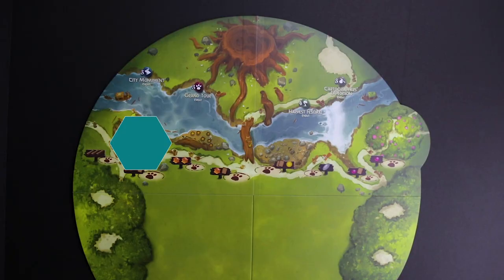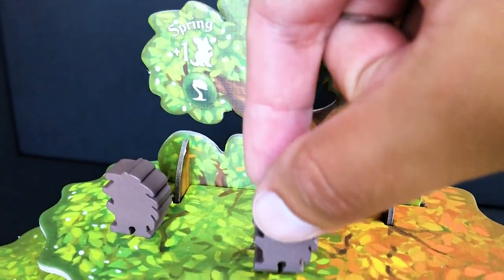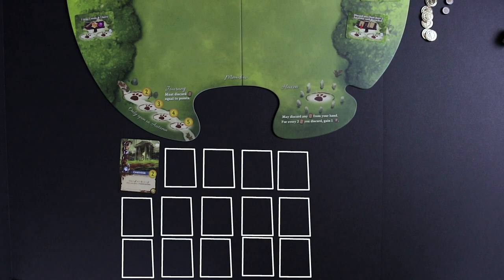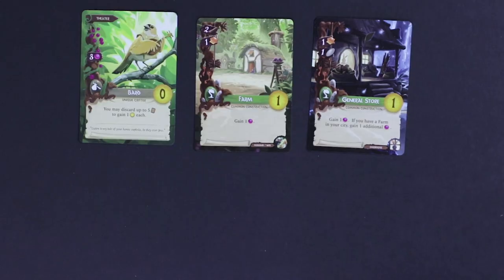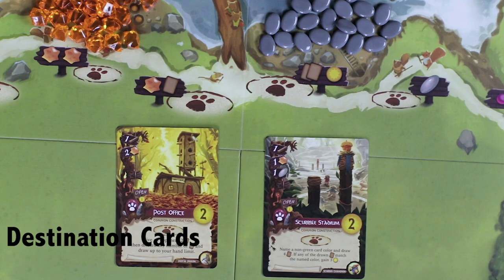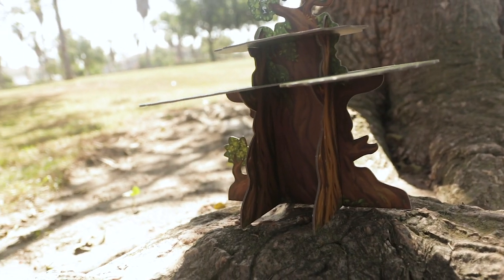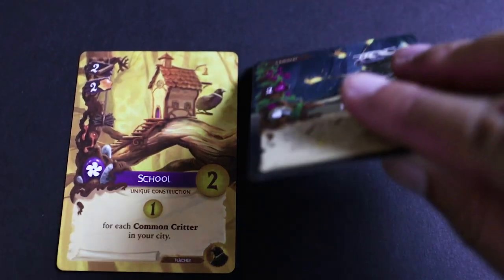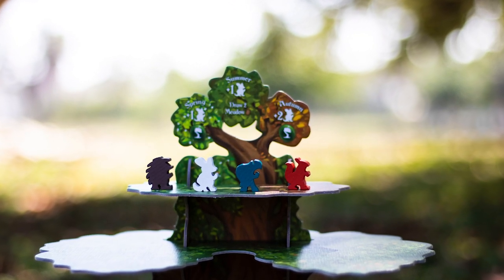One of the BEST-LOOKING board games! QUICK Everdell Tutorial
Everdell is designed by James A. Wilson and published by Starling Games. 2-4 Players & ~20 minutes per person

If you're interested in Everdell, you can preorder it in less than a month (October 12)!

They also have a kickstarter campaign (Pearlbook) for their first ever expansion going for 10 more days and ends on September 27th. Please support them here!

Setup: 0:01:13

How to Play: 0:02:07
Action 1, Play 1 Card: 0:02:15
Action 2,  Deploy a Worker: 0:03:55
Action 3, Prepare for a Season: 0:05:48

Endgame Conditions: 0:06:40